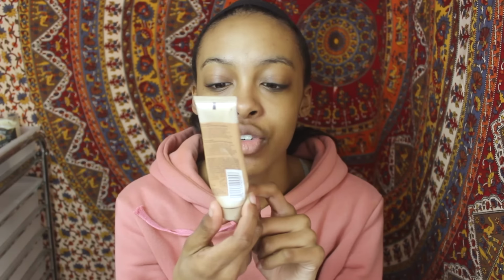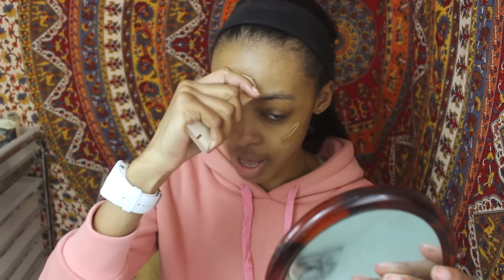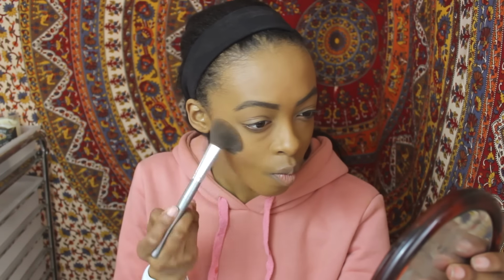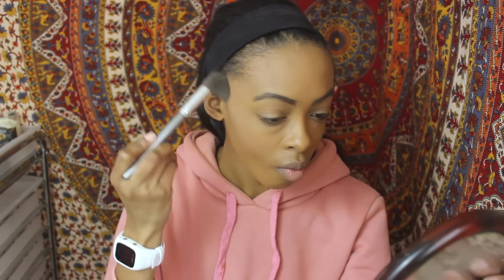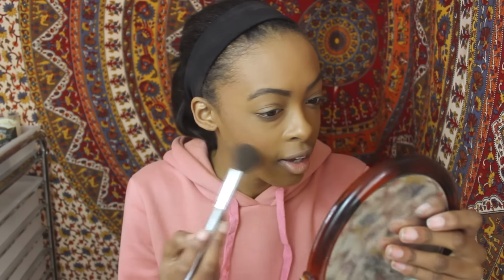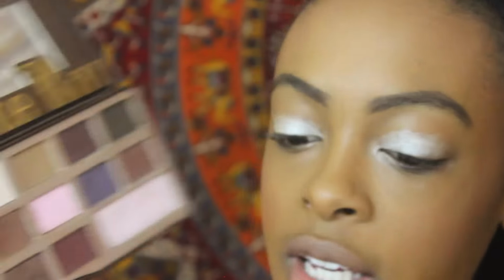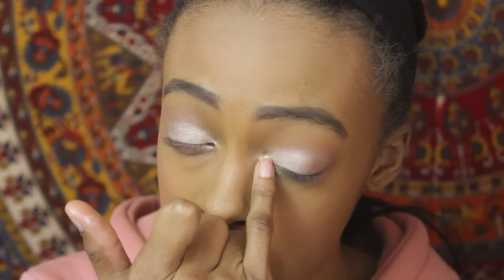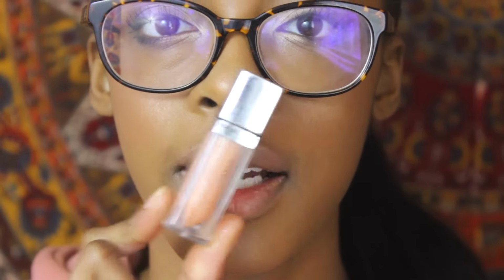My Everyday Makeup Routine! 2016 • Lawenwoss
Hay guys!! So today I am chit chatting my way through showing you all the makeup I've been wearing every day for school and in my past few videos! Let's get this video to 250 likes!

FTC: This is not sponsored and all opinions are my own.